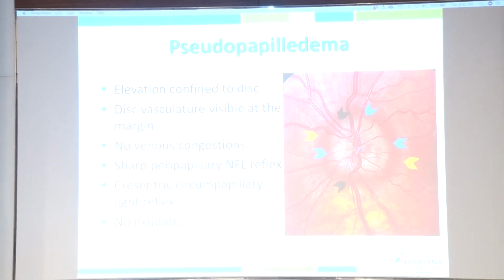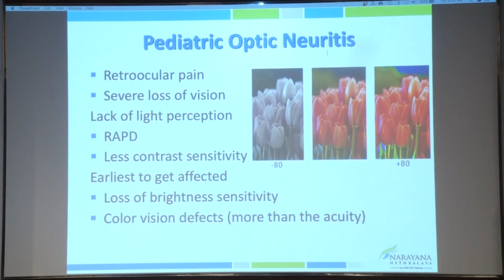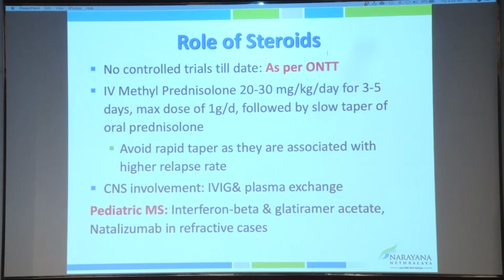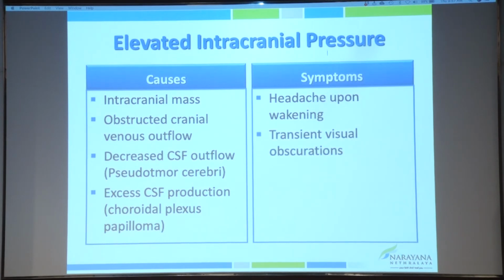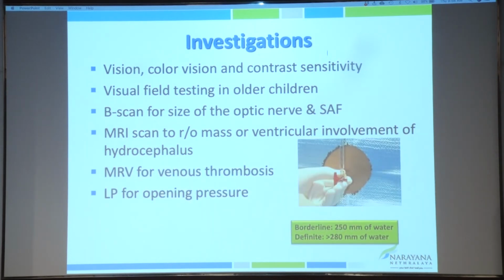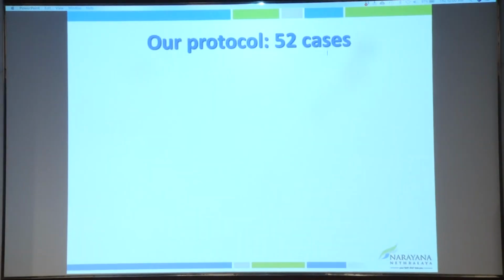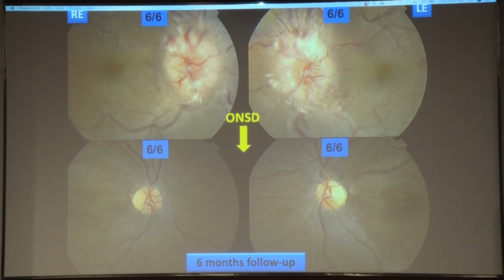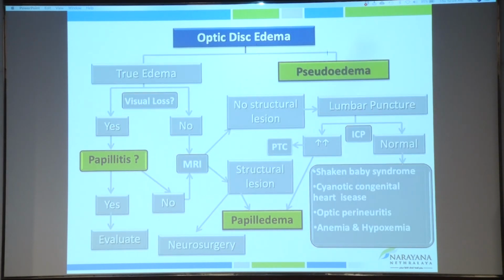AIOC2022 IC220 Topic DR JYOTI MATALIA CLEAR AND PRESENT DANGER